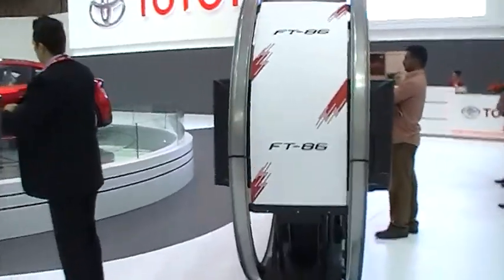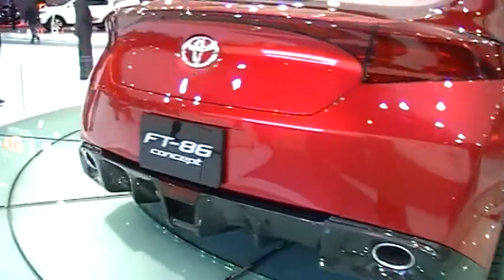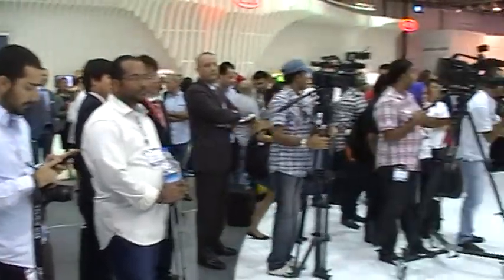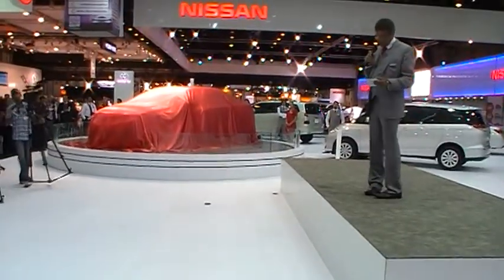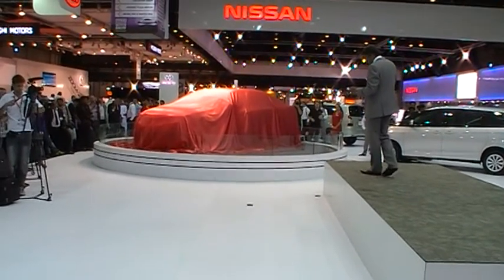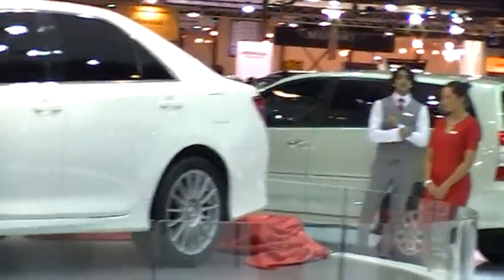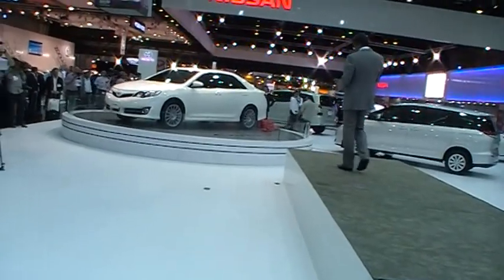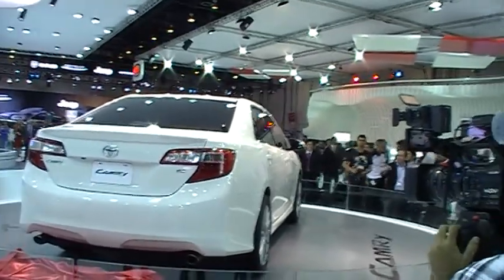Hasan Kutbi Attending Toyota Display Stand -Dubai MotorShow 2011